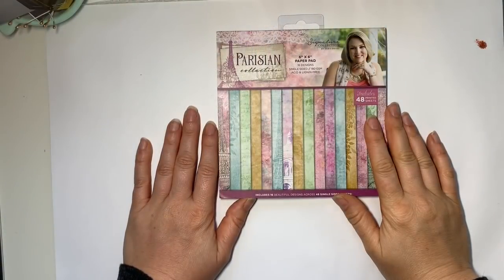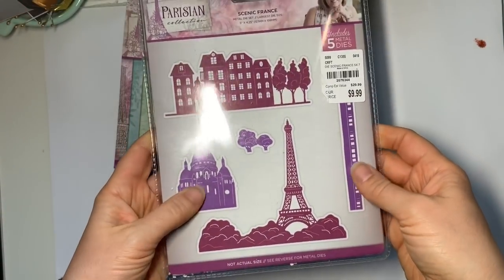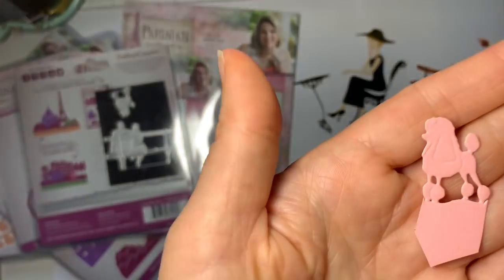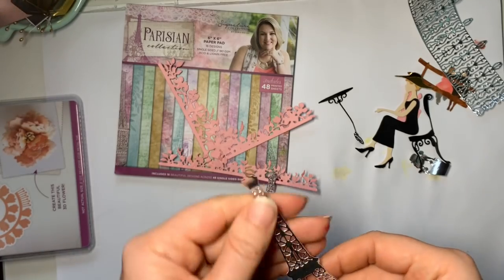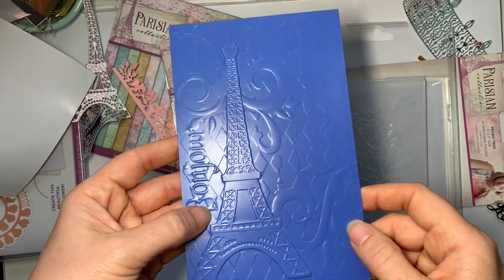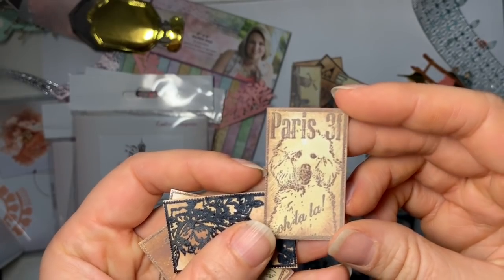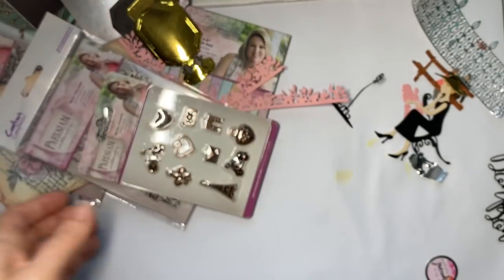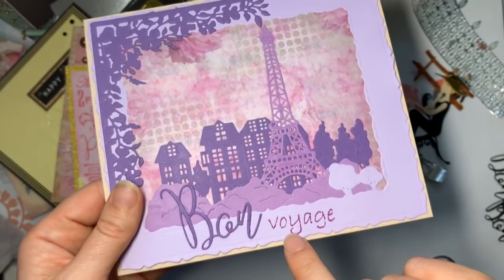Crafters Companion Parisian Collection Haul, Project Shares and Inspiration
Hi,
I talk you through the whole collection - mostly picked up in a bundle from Ebay - show you some cards i have made.
Let me know if you own this collection!
Coastal Crafts

Coastal_Crafts1